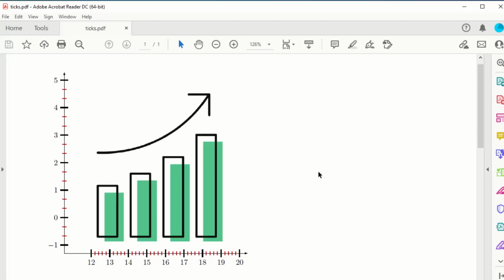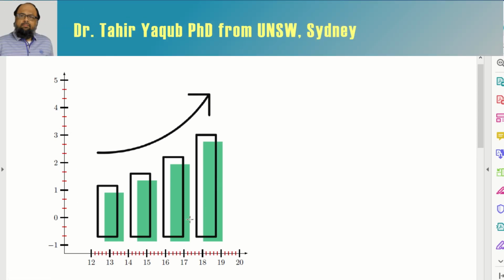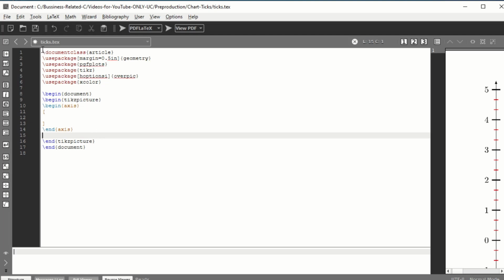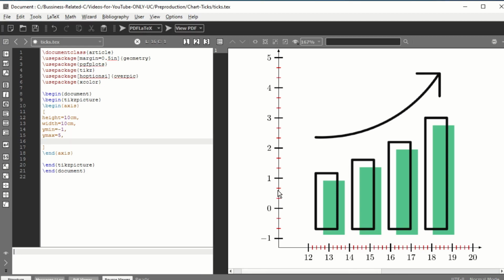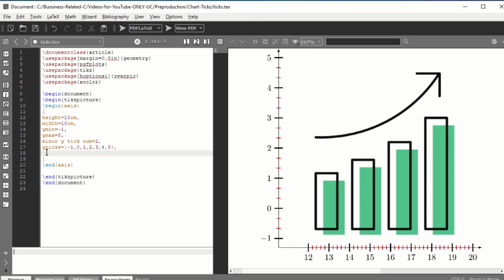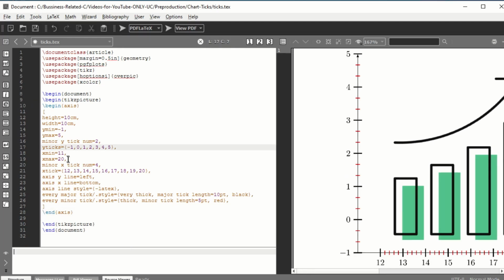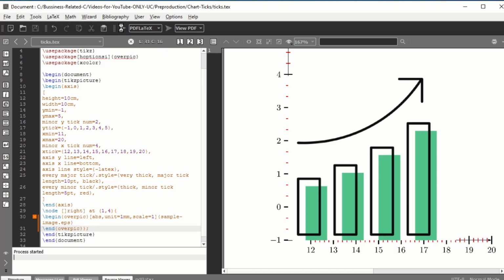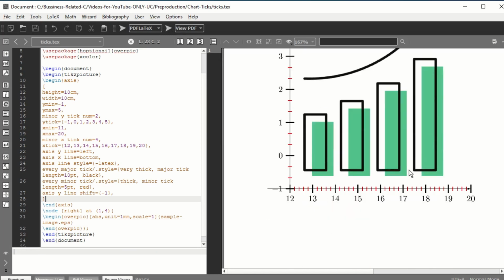How to Insert Graph Axis on an Image and Modify Major and Minor Ticks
In this video, you will learn how to modify the axis properties of a graph.  You will also learn how to put major and minor ticks on a graph. In particular when you want to put different types of major and minor ticks on a plot or chart. You can control the size of the ticks, the style of the ticks, and the color of the major and minor ticks on a graph. Also, you will learn how to plot horizontal and vertical axis with ticks of two types and colors.